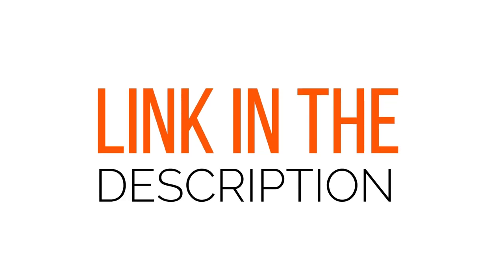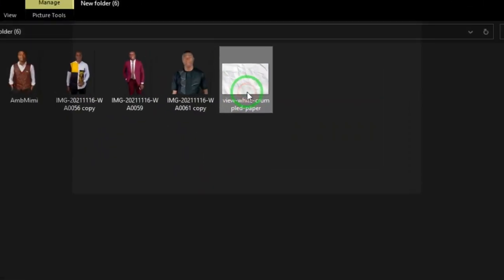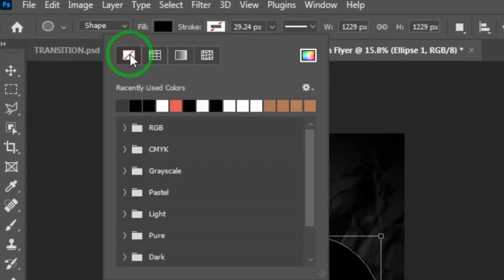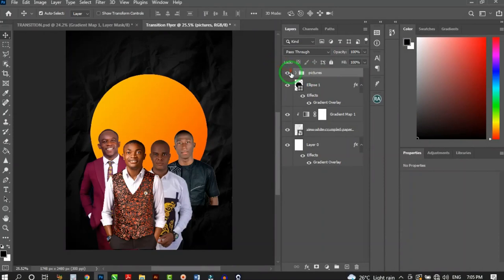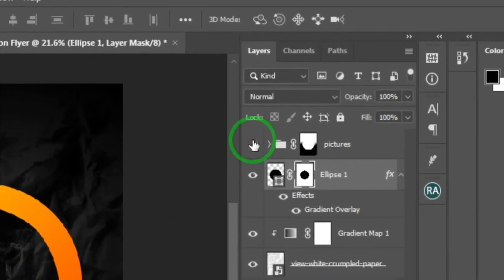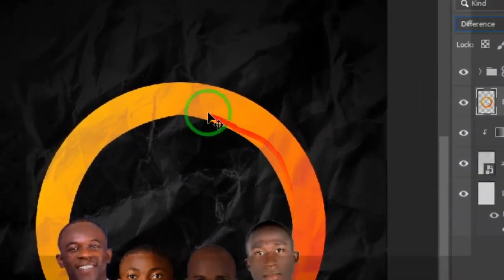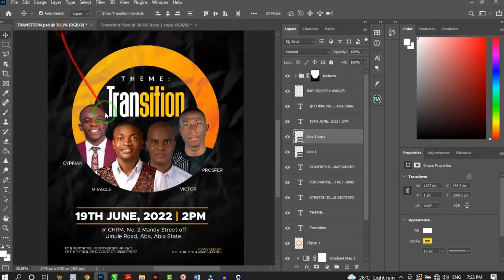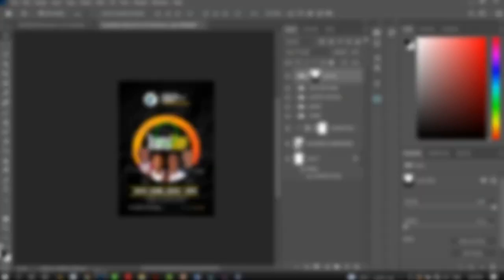how to design a church flyer in photoshop 2021 | Photoshop Tutorial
In this video, I made easy steps to design a church flyer with Photoshop cc 2021